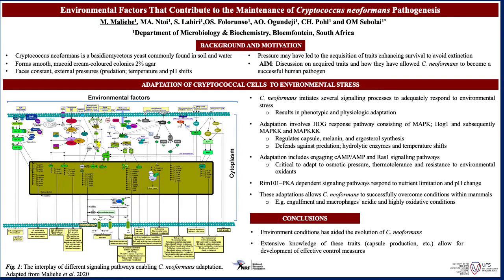Environmental Factors That Contribute To the Maintenance Of Cryptococcus Neoformans Pathogenesis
Cryptococcus neoformans is a yeast commonly found in soil and water. With this presentation, we discuss traits that have allowed it to become a successful human pathogen.